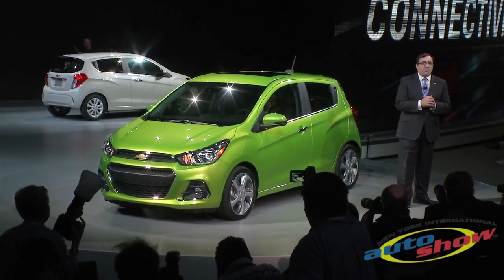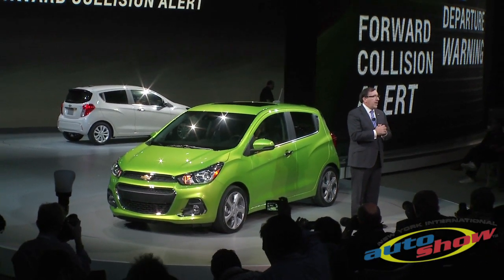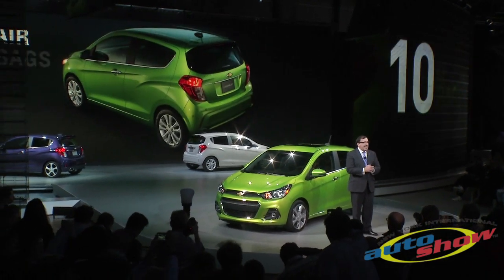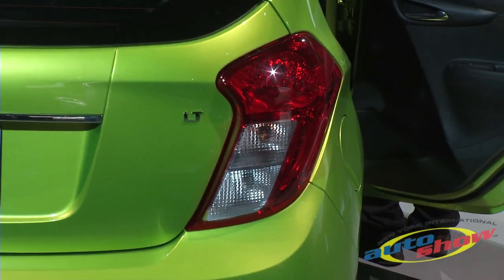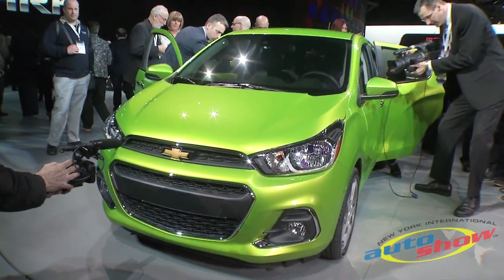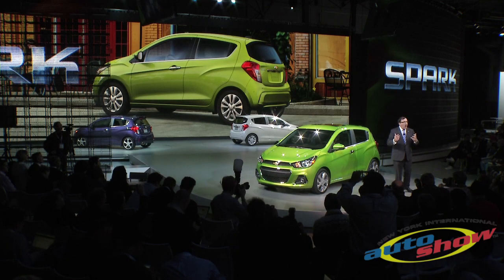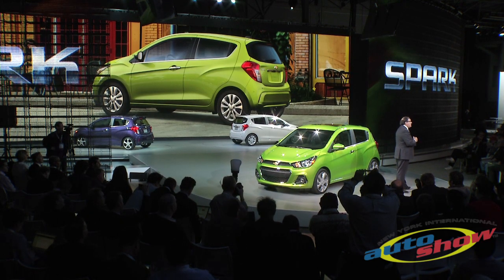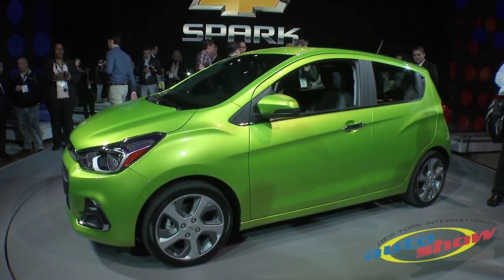Innovation is the Spark behind Chevrolet’s Minicar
Chevrolet today introduced the all-new 2016 Spark – a completely redesigned and more sophisticated execution of the brand’s global minicar. It offers greater efficiency and refinement, along with new, available safety and connectivity.

As one of Chevrolet’s most global vehicles, the 2016 Spark will be offered in more than 40 markets around the world.